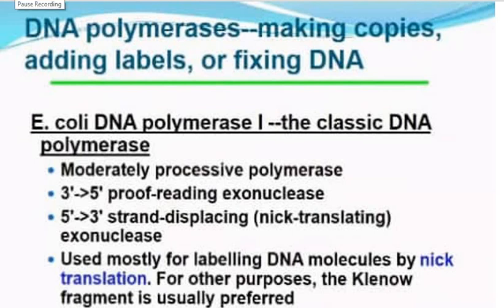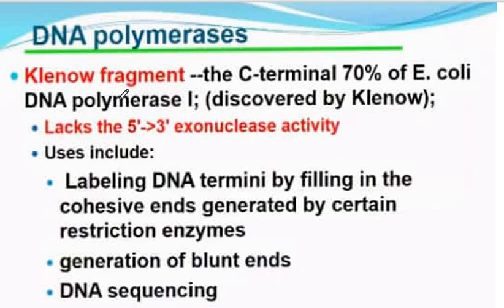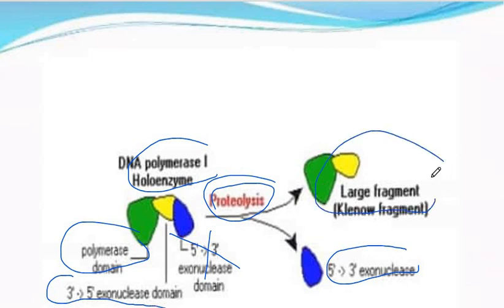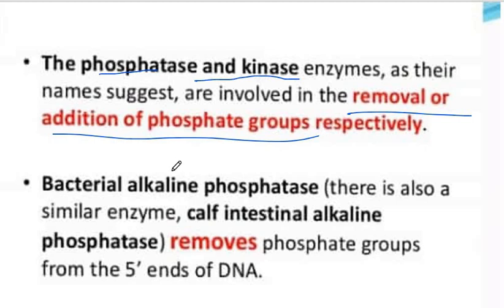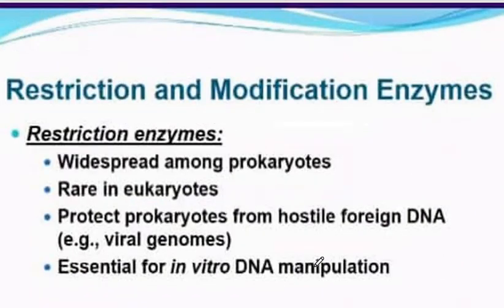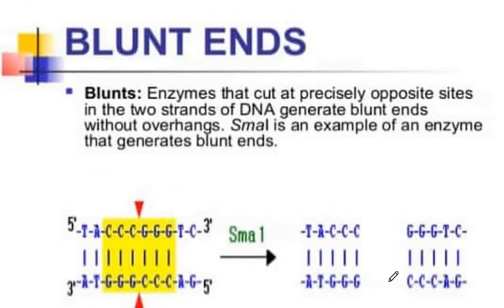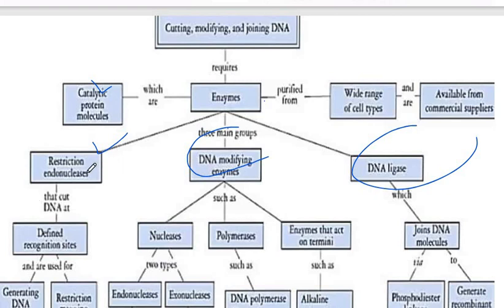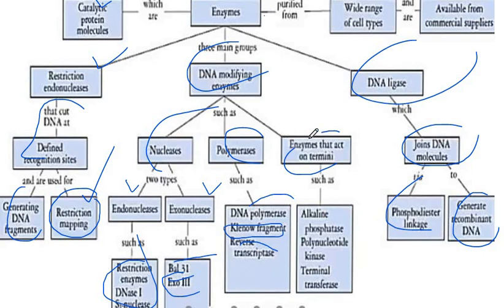DNA MANIPULATIVE ENZYME ---POLYMERASES AND MODIFYING ENZYMES PART II